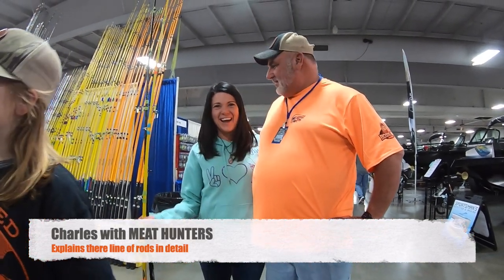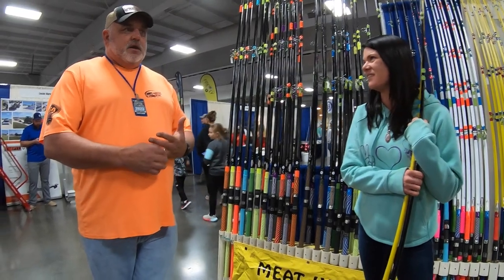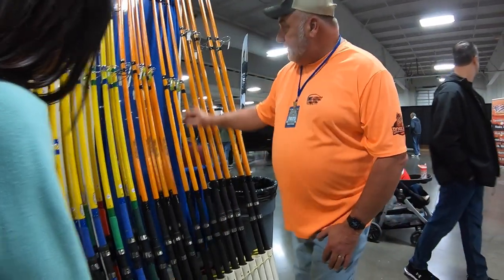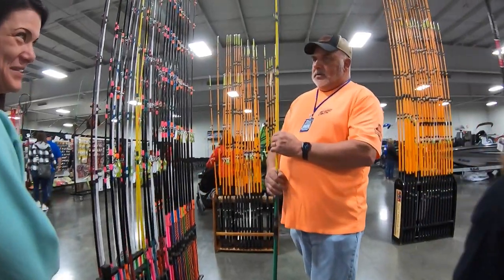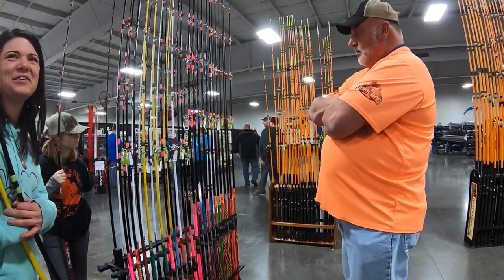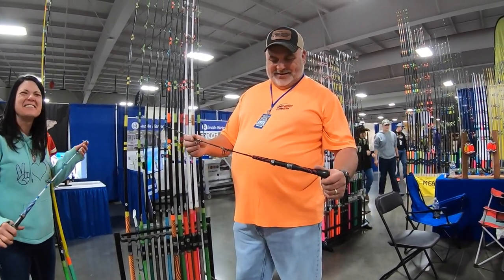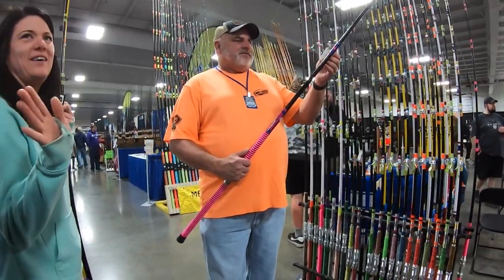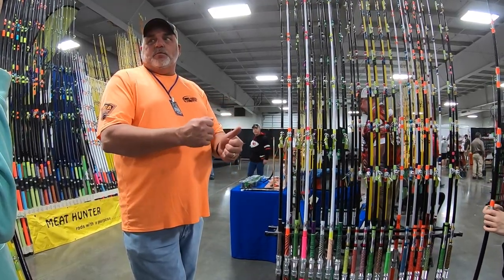MEAT HUNTER RODS (Explains there line of rods in detail)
Charles owner of Meat Hunter rods explains there rods at the KCI National Fishing expo in Kansas city.

J's Weights - J's Weights group on Facebook

TikTok Jeremey - @wickedwhiskerscatfishing
TikTok Alyssa - @alyssaraye.pesek
Instagram Jeremey - Wickedwhiskersjeremey
Instagram Alyssa - apesek846
Facebook - Alyssa & Jeremey Wicked Whiskers